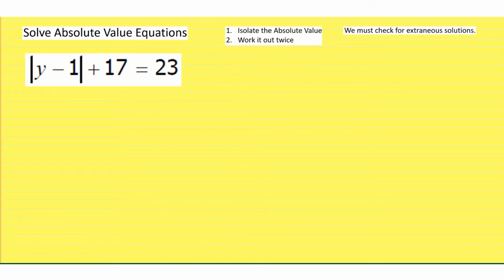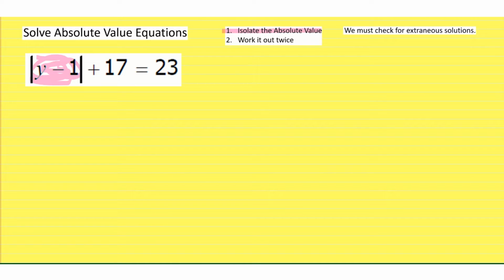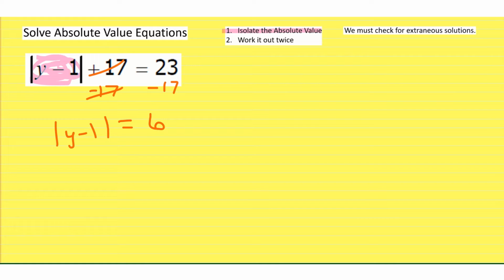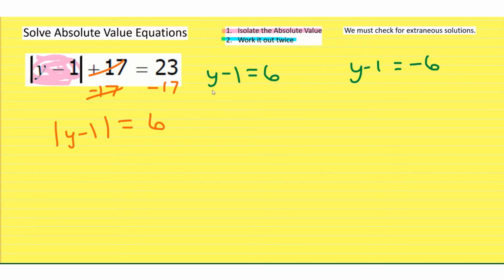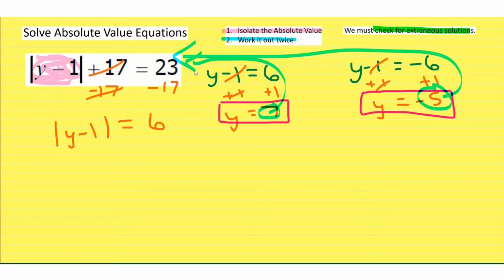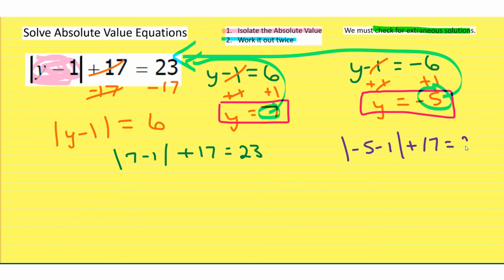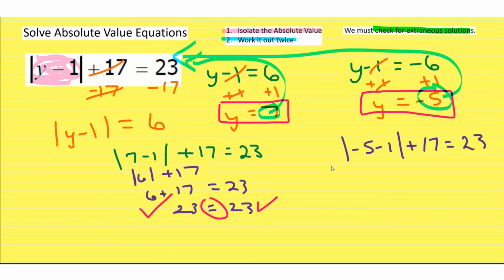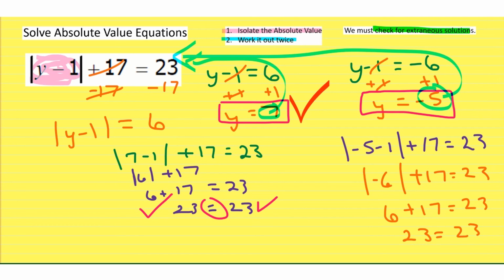SOLVE ABSOLUTE VALUE EQUATION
P17N5